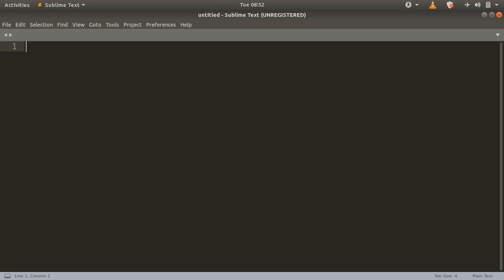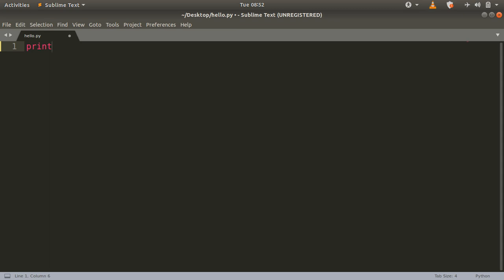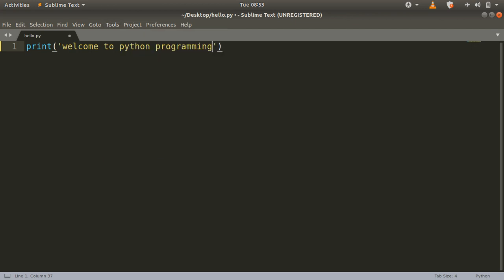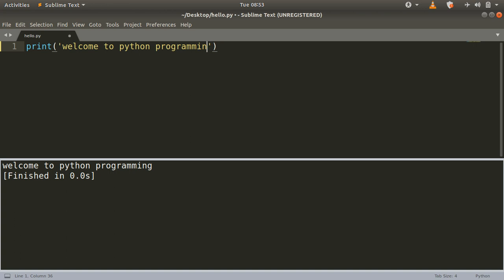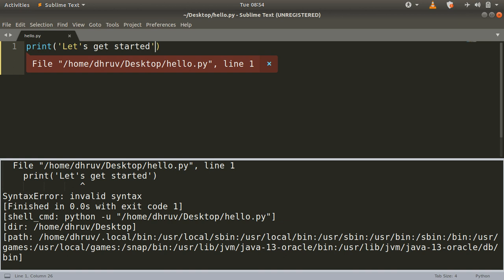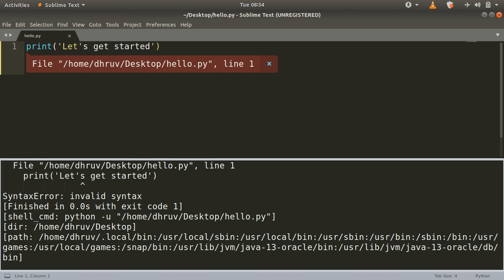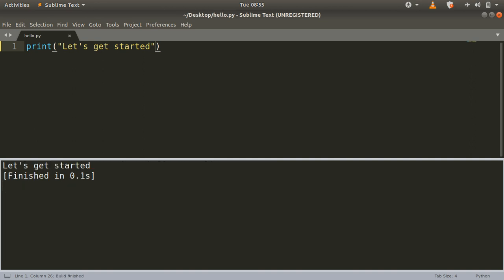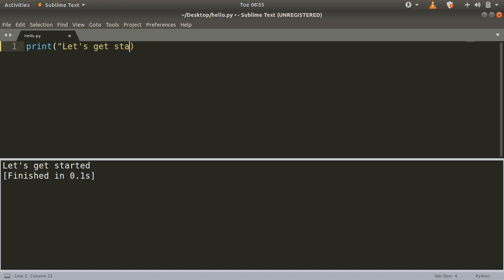PYTHON | Part - 1 | 'print()' Statement in Python | How to Print a Simple Statement in Python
Hello Everyone,

In this video, we are going to learn how to print a simple statement in python. Also, the quotation chaining when there are quotes in the statement.